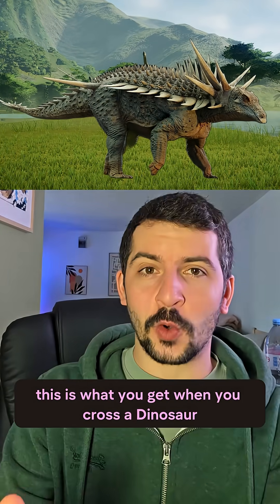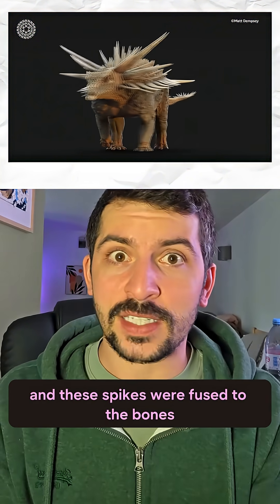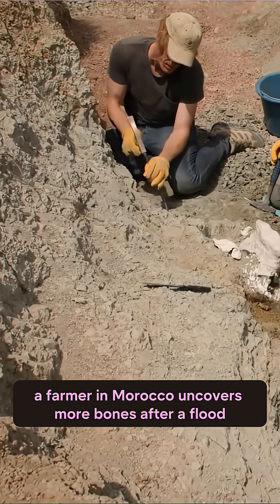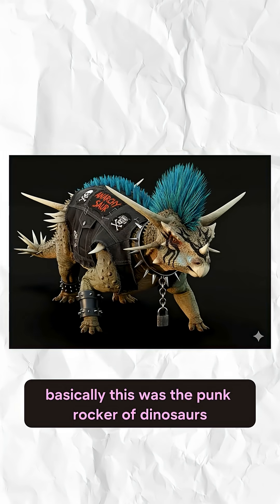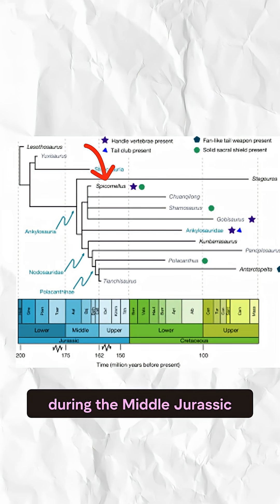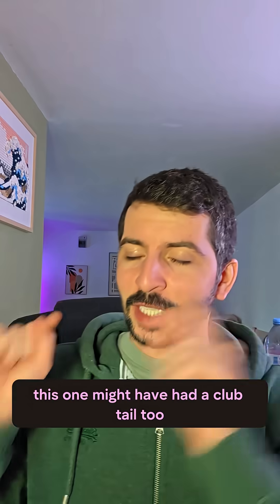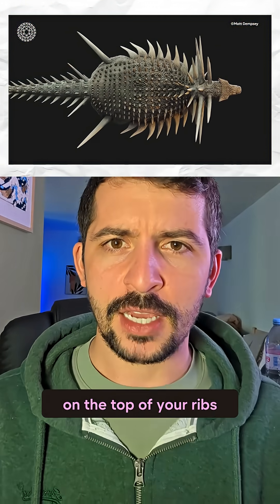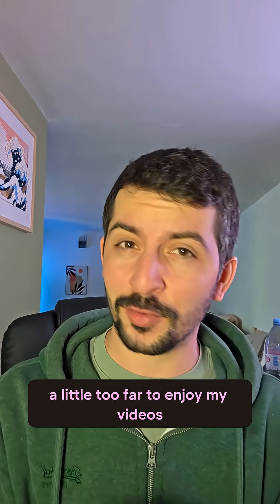This Dinosaur Discovery Changes Everything